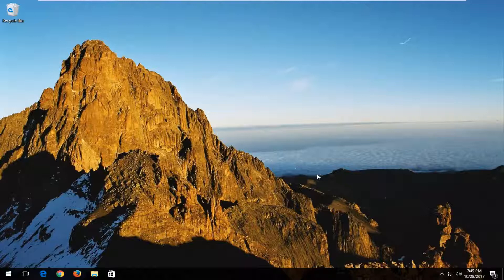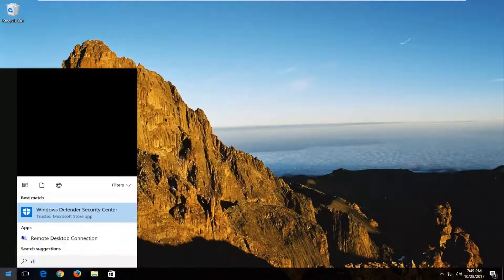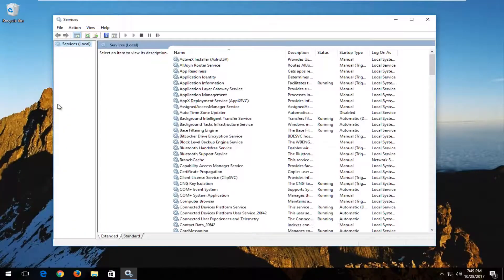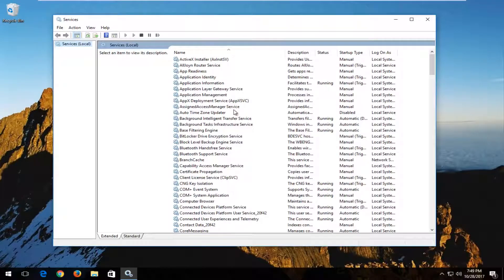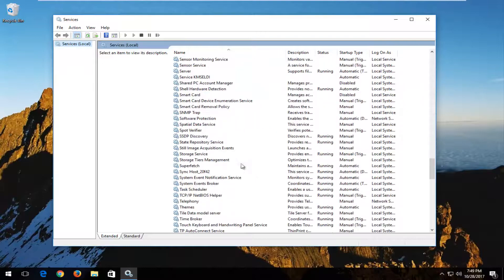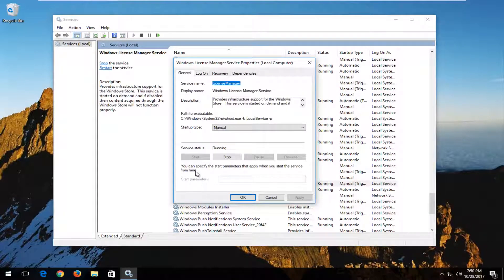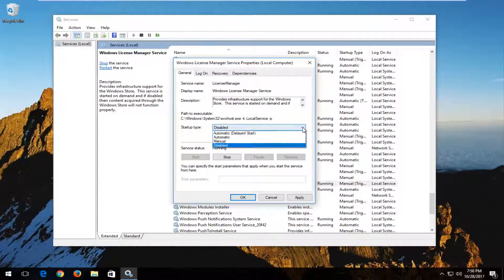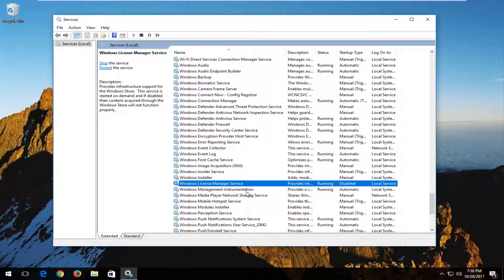How to Fix Your Windows License Will Expire Soon in Windows 10 PC Easy - No Software Required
your license will expire soon Windows 10 fix